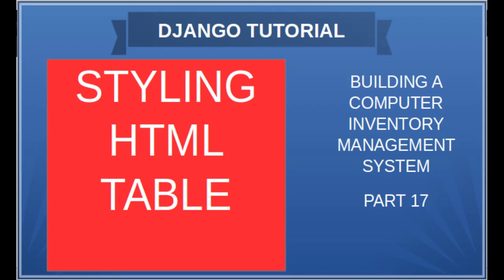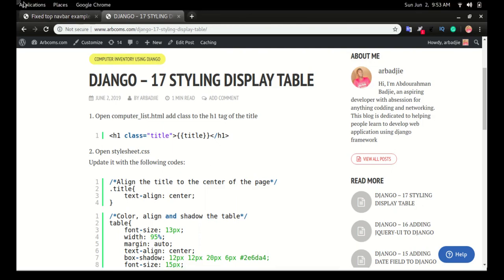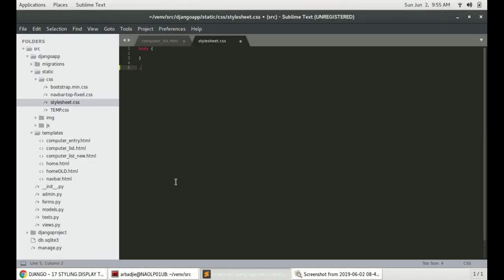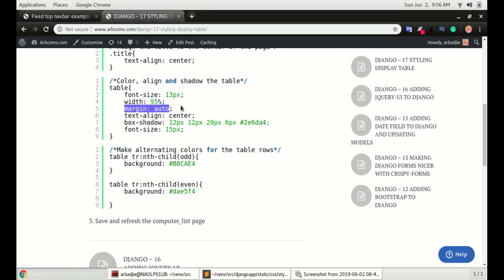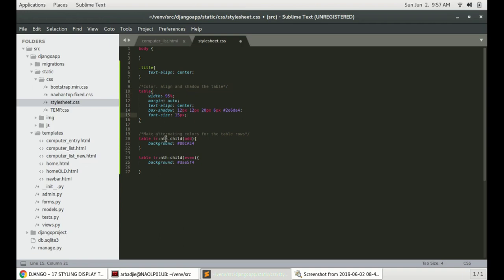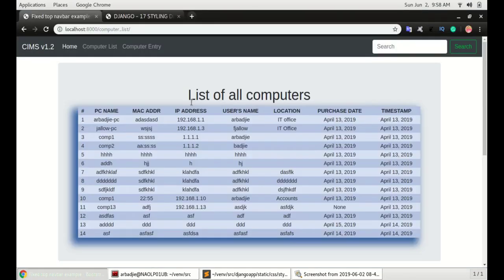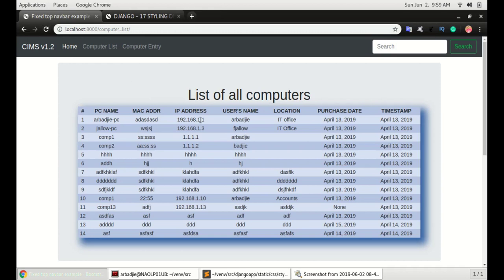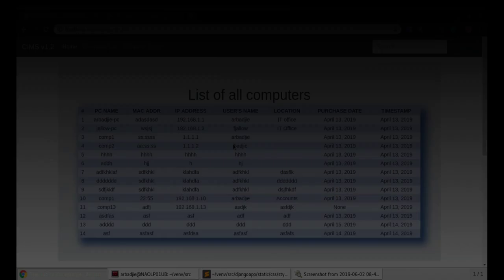DJANGO – 17 STYLING HTML TABLE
This is part 17 in developing a computer inventory management system. In this video, you will learn how to style html tables.